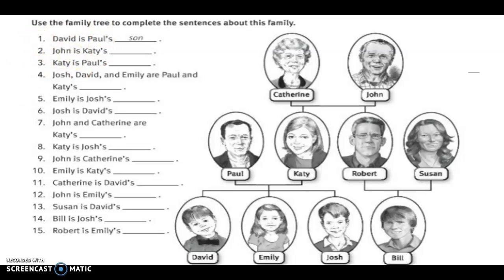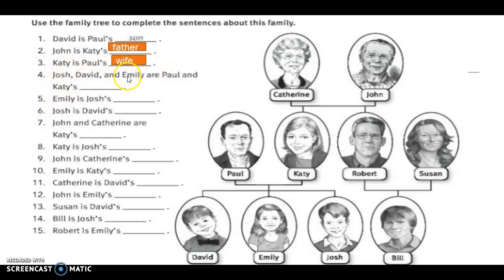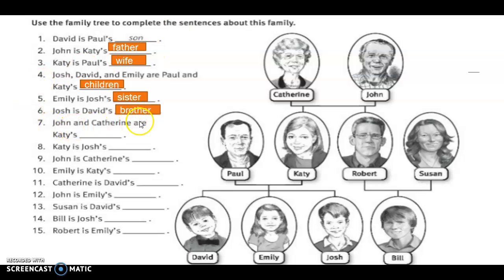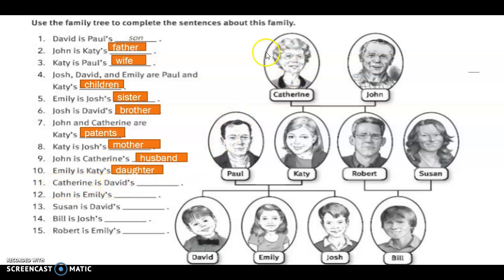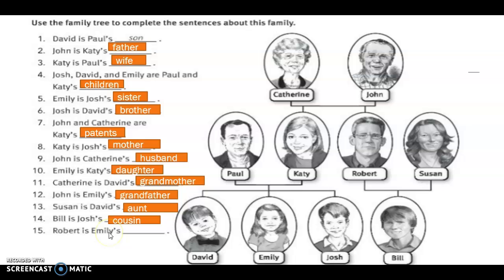Family task: Possessive nouns